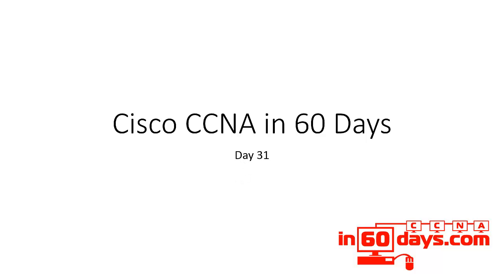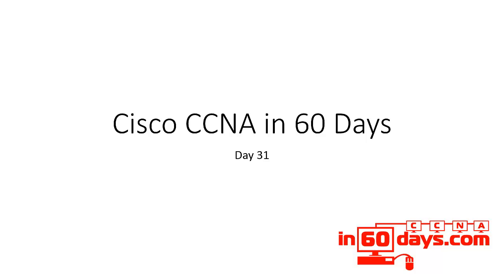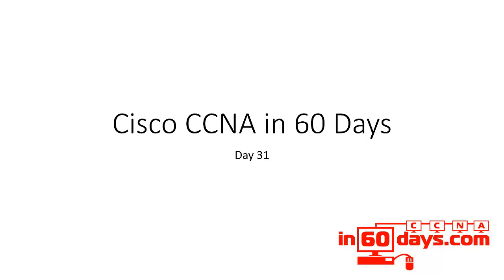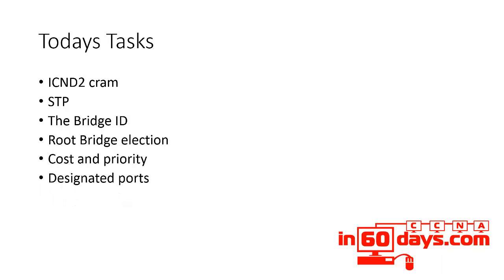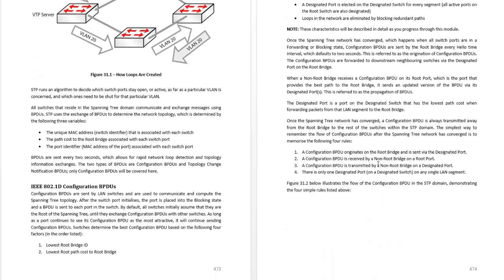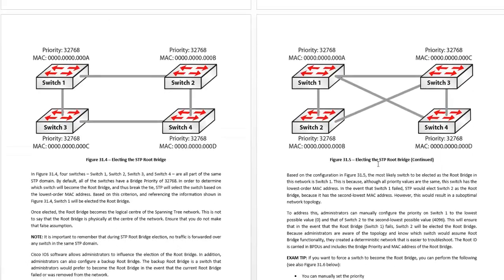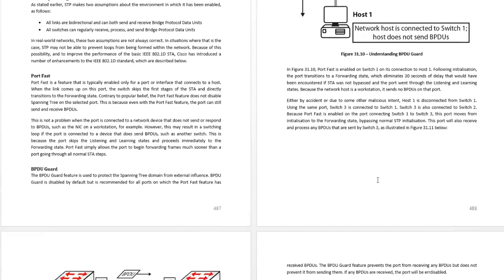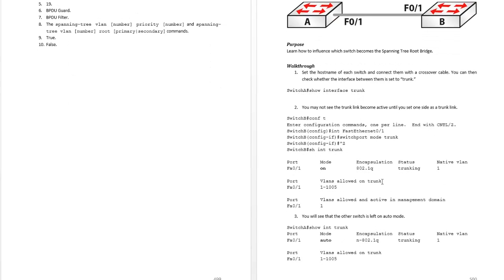CCNA in 60 Days - Day 31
STP